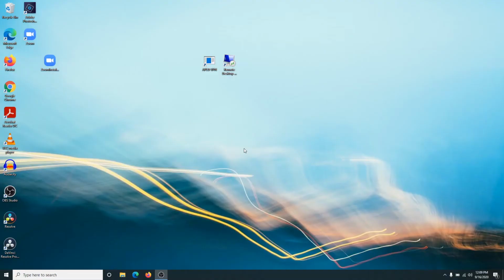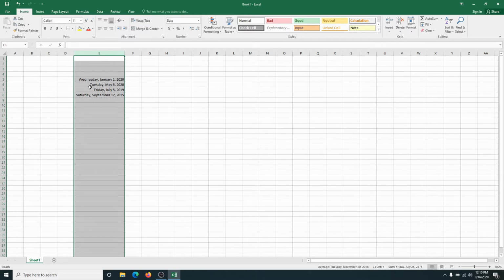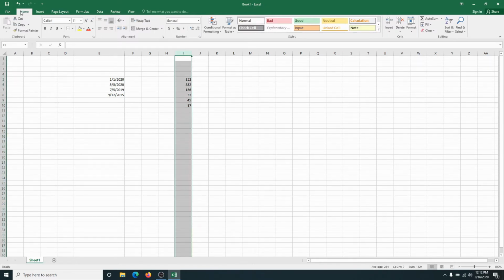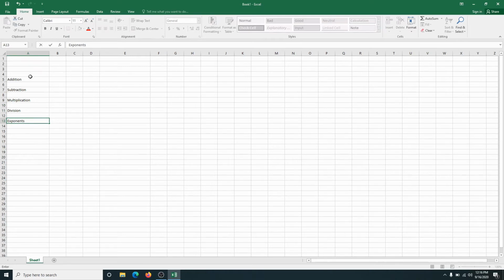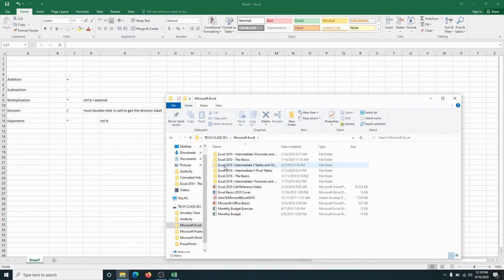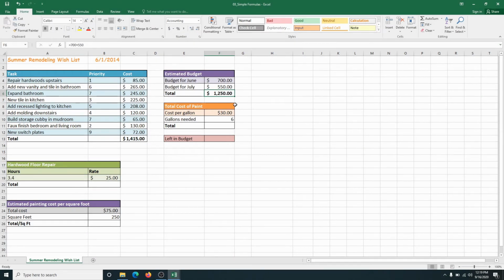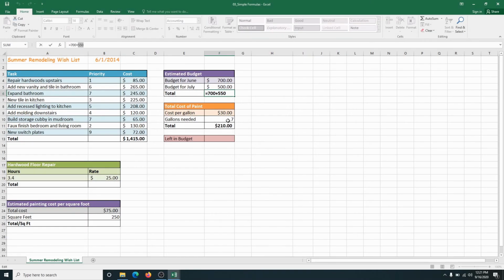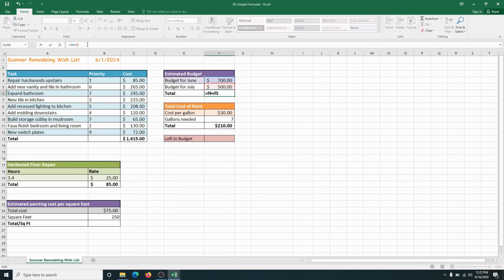Excel 2016 Formulas and Functions pt 1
In this video we will go over the following:
Date & Number Formatting
Simple Formulas
Cell References
Point & Click Method
Editing a Formula